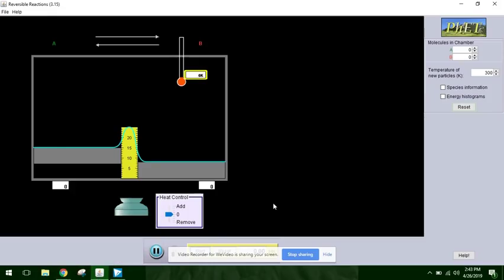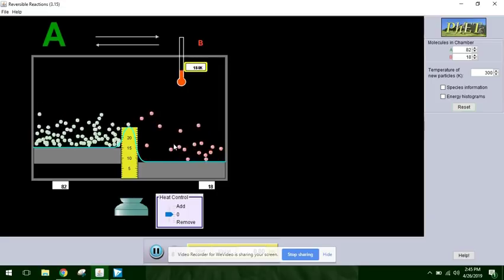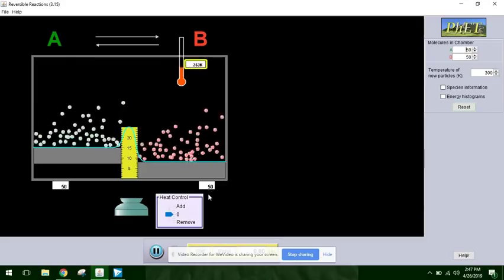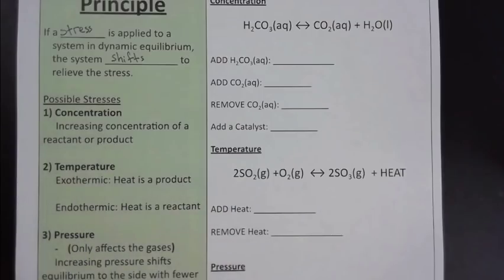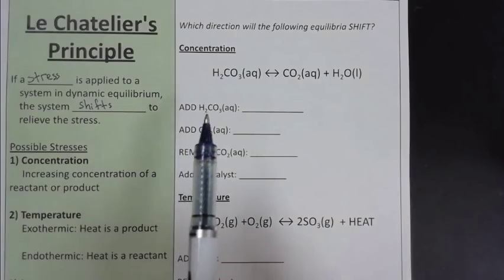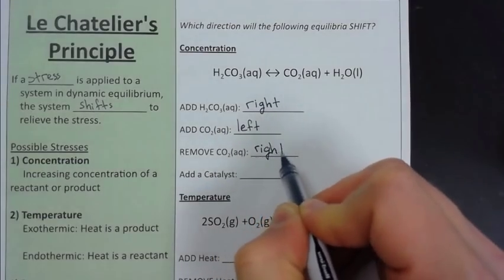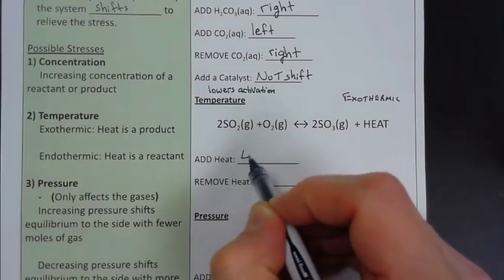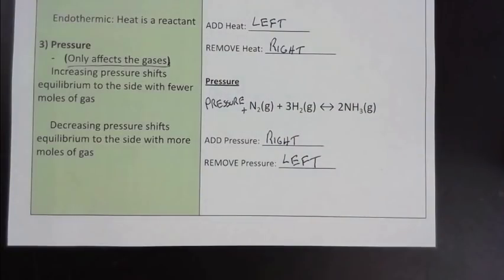Unit 11 NOTES LeChateliers Principle